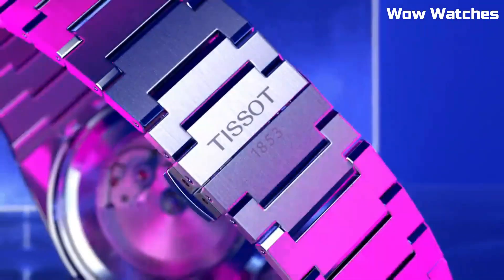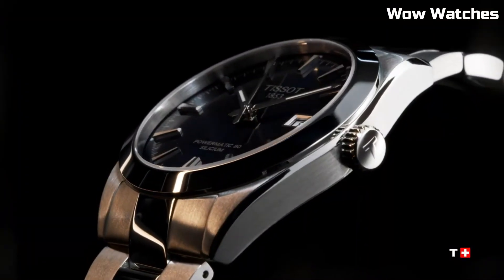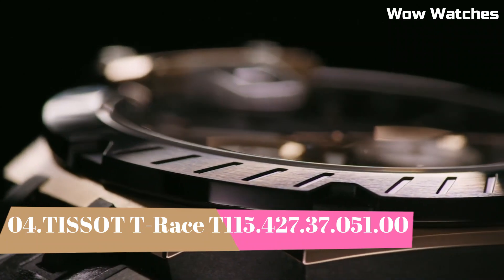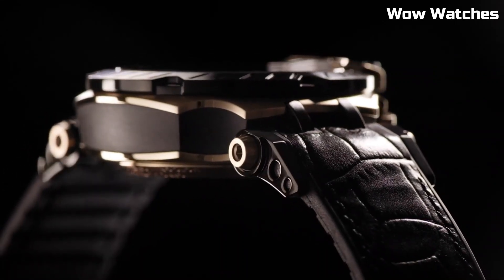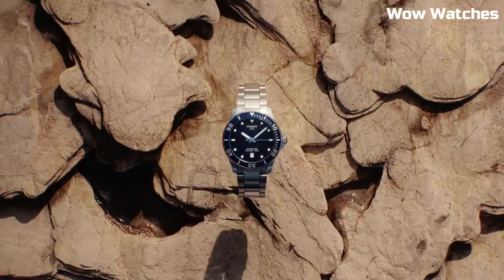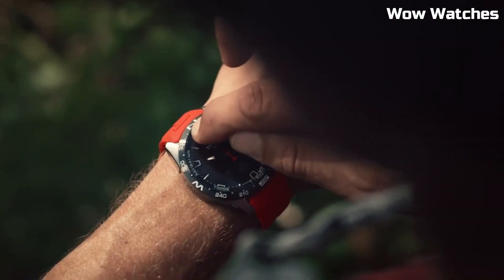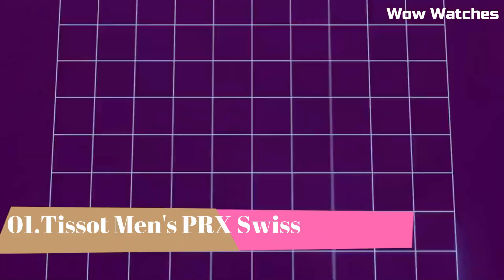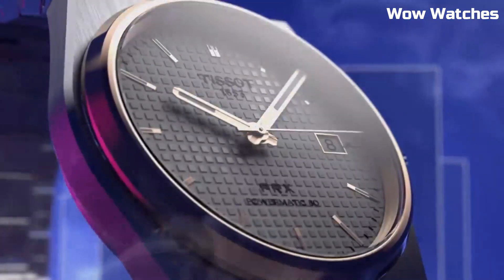Best Tissot Watches For Men Buy 2024 Top 5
05.Tissot Gentleman Powermatic 80 Silicium

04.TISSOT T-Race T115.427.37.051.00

03.Tissot Seastar 1000 40mm

02.Tissot T-Touch Connect Solar

01.Tissot Men's PRX Swiss